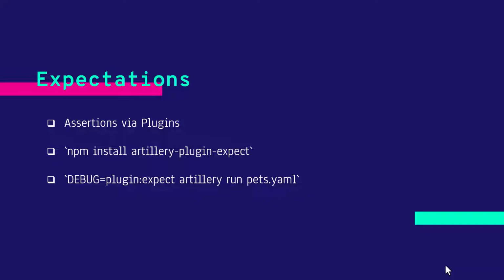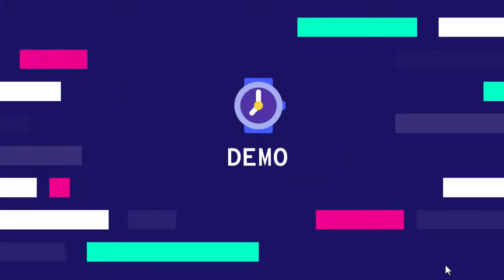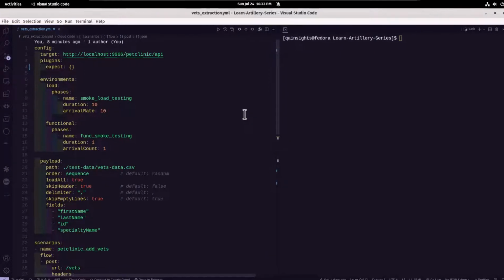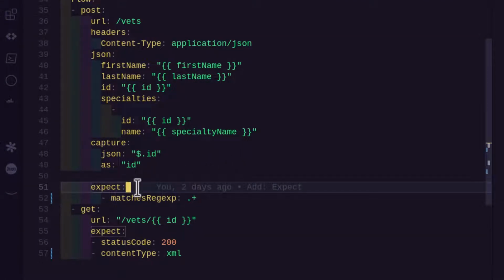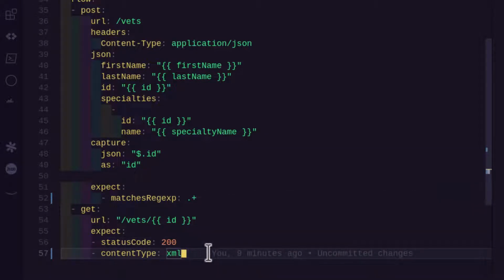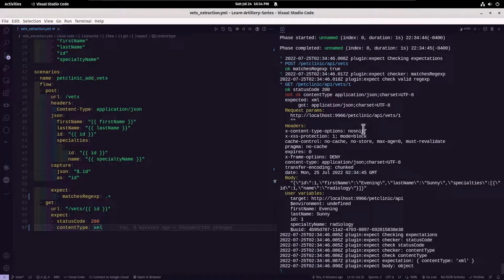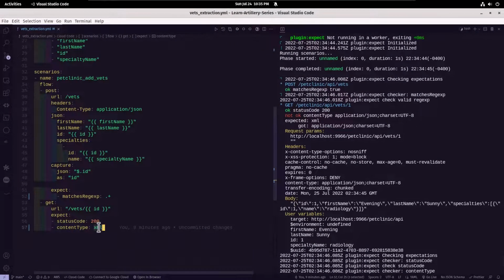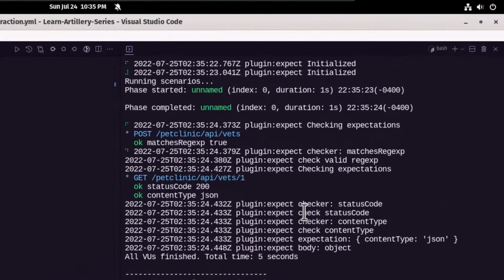07 Expectations - Learn Artillery Series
In this episode, you will learn about expectations in artillery

00:00 Intro
00:15 Expectations
00:36 Expectations Types
01:02 Demo
03:00 Outro